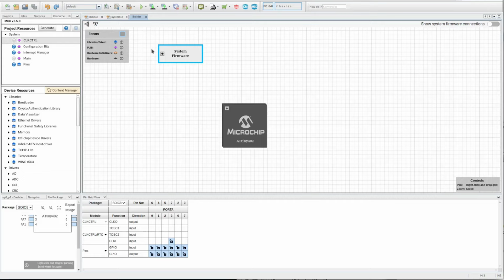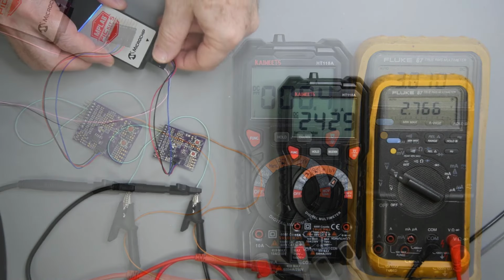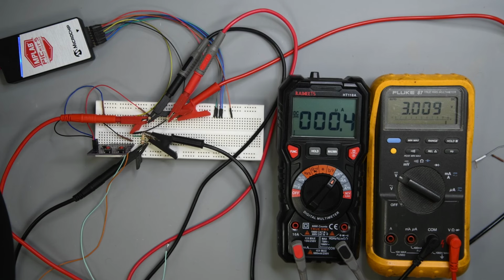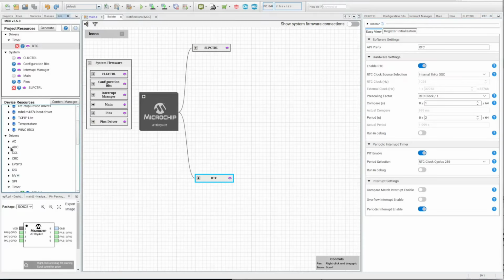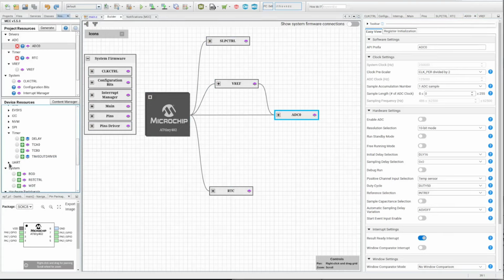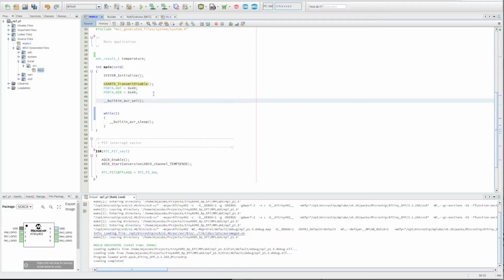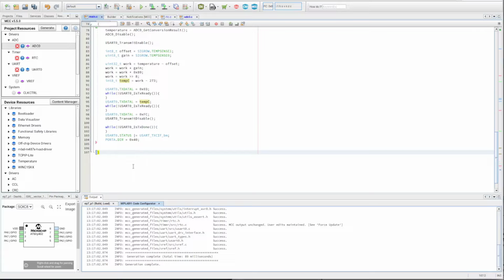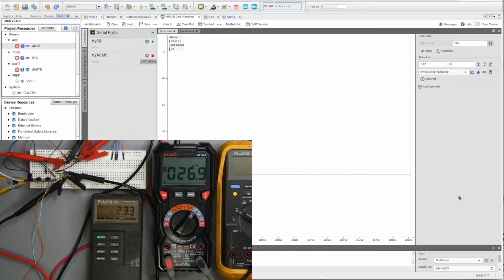tinyAVR 0-Series – Living In a µAmp World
Doing a few initial tests of the ATtiny402 in low-power states. And some of the complications involved in measuring intermittent tiny currents.

00:00  EP7 Intro
00:50  Power down
03:05  Isolating the PicKit 5’s Target Voltage Line
05:18  Programming Current
06:30  Standby ADC & USART
15:27  Low current measurement complications
20:00  Final thoughts